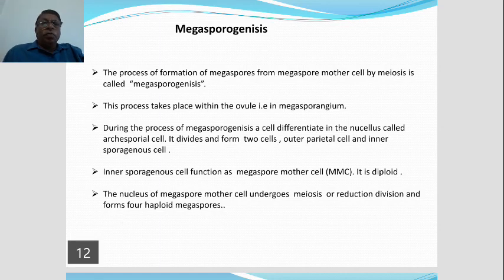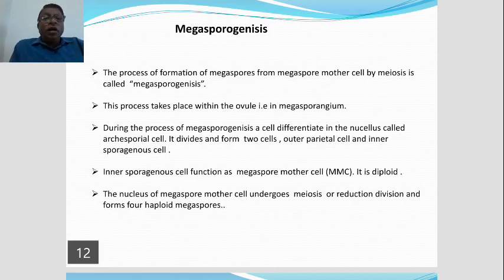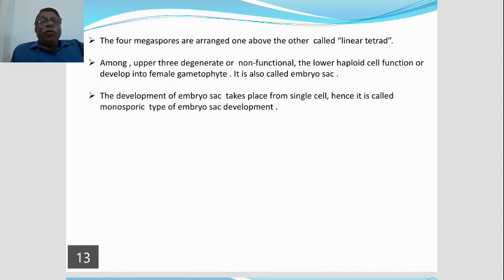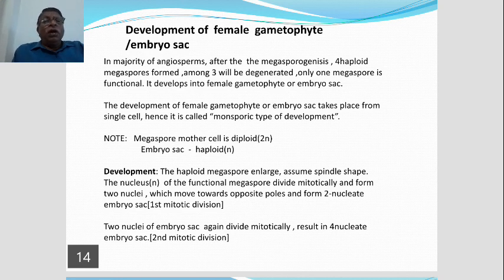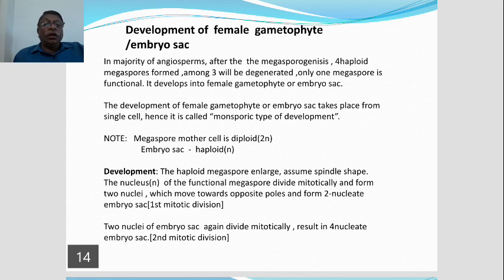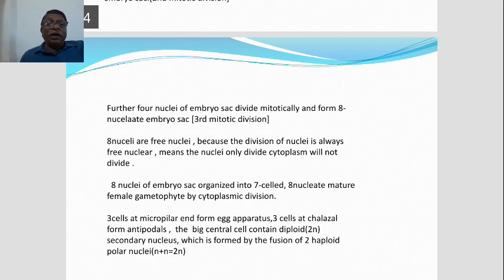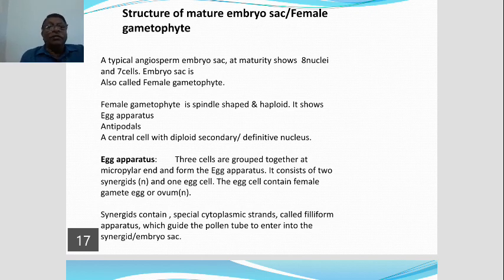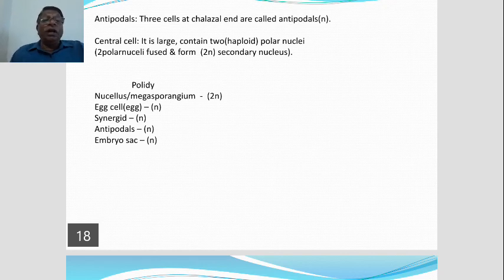Sexual reproduction in floweringplants(vedio 14)